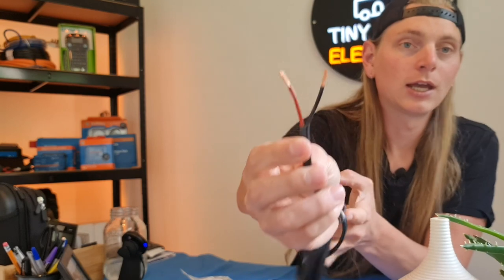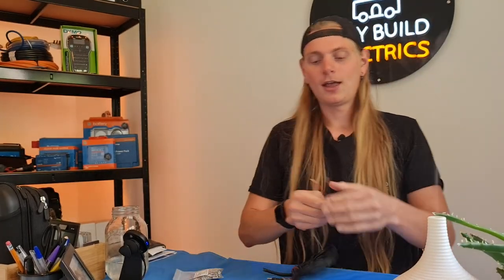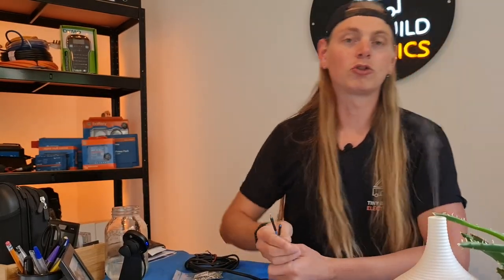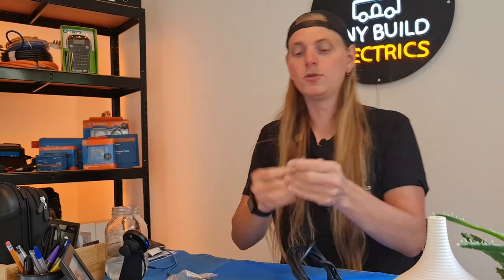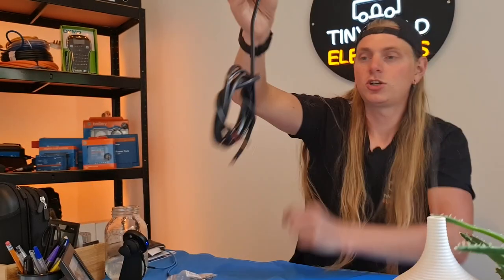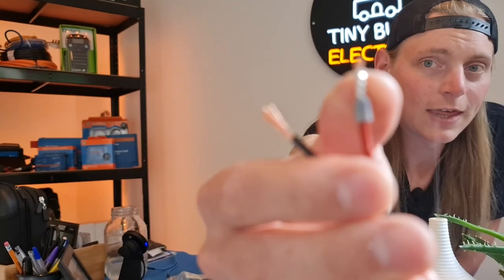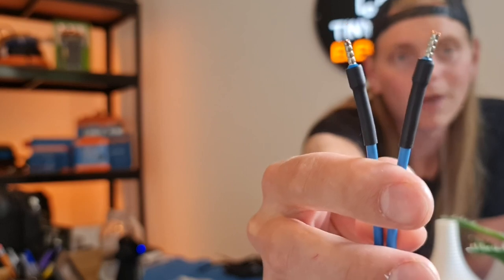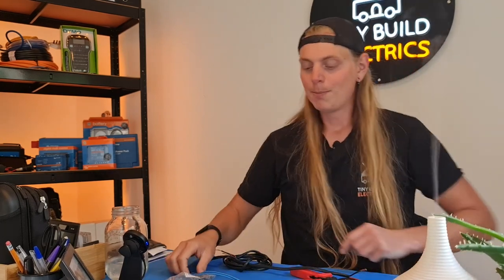How To Use Bootlace Ferrules (With Crimper) | Tiny Build Electrics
Tom our electrical expert explains what bootlace ferrules are and how to attach them to your electrical cables using a bootlace ferrule crimper tool. We at Tiny Build Electrics are electrical experts who help you build your own electrical systems for your tiny builds (whether it's a van conversion, boat or tiny home).

WIRING DIAGRAMS - we can create a bespoke wiring diagram to help you install your electrical system safely

ELECTRICAL SYSTEM DESIGN - not sure what to do? We can help design your entire system for you, from what size batteries you'll need to how much solar

ELECTRICAL PRODUCTS - we can supply any electrical product you might need